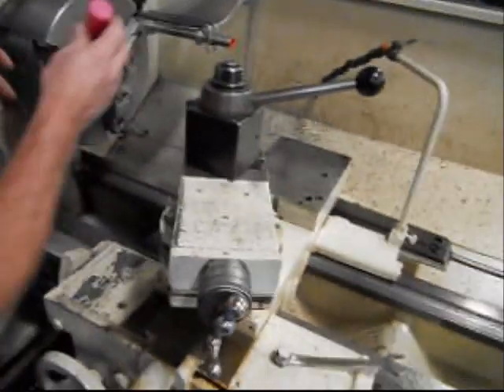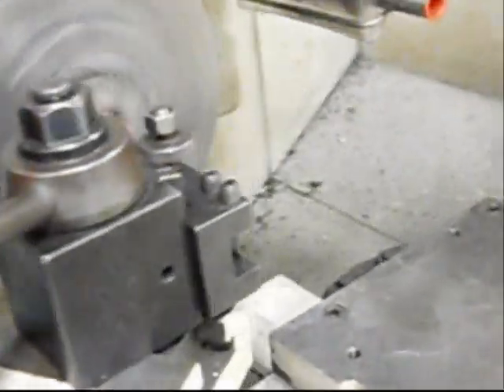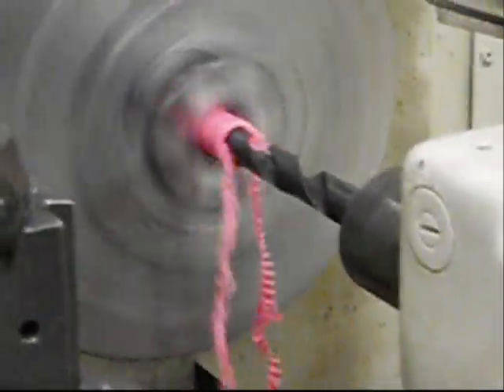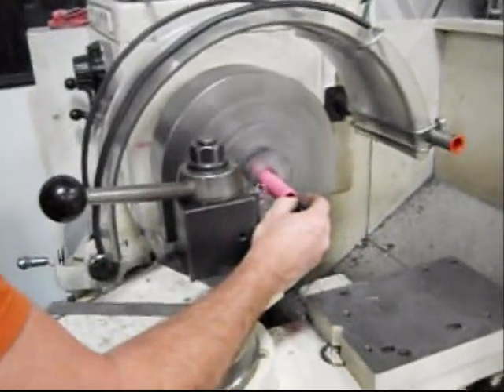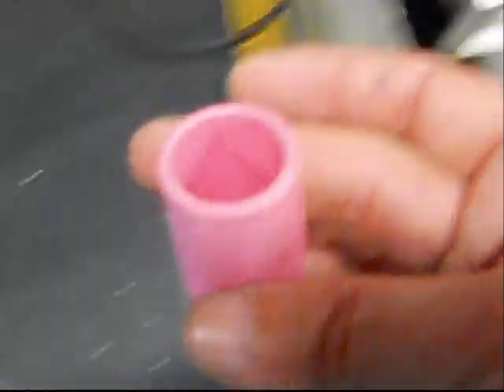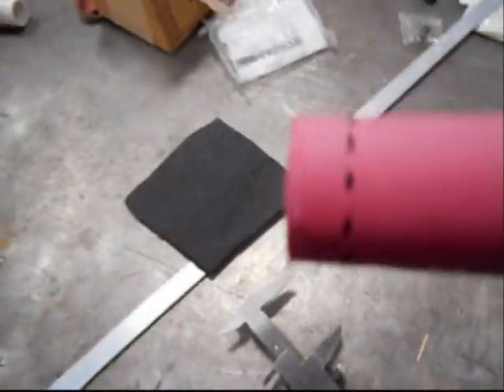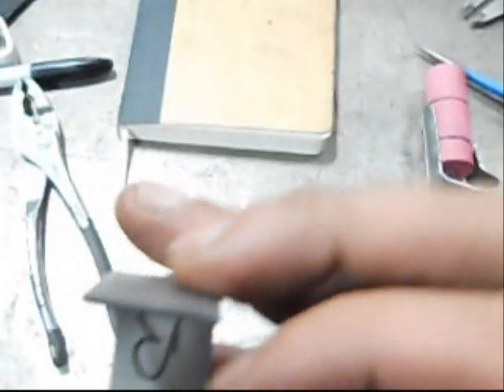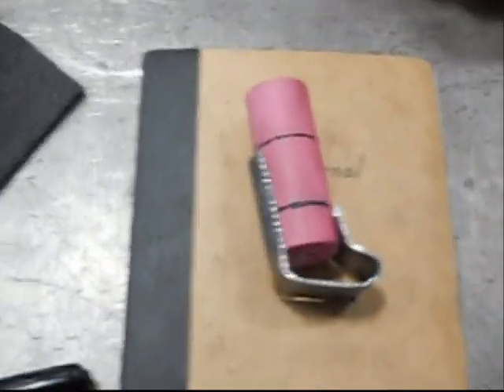Prosthetic Dog Paw .wmv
A pair of prosthetic legs made for a small dog who was abused in a puppy mill situation. His new family has declined a video segment at this time so the final project is not shown at this time I can report he is wearing them daily and has adjusted very well with almost full range of motion and capabilities.